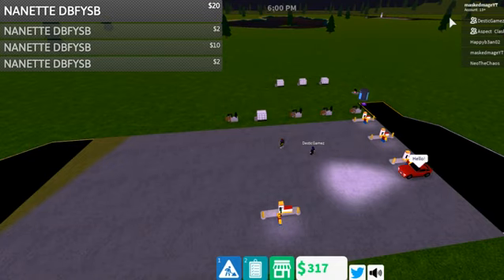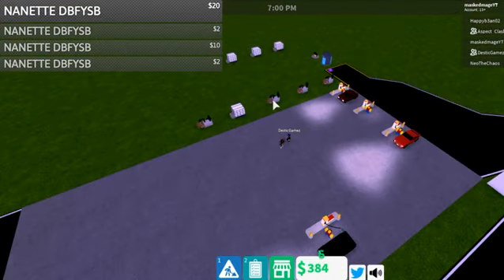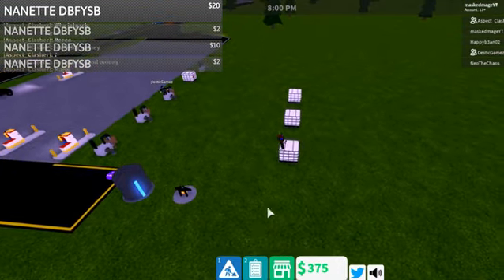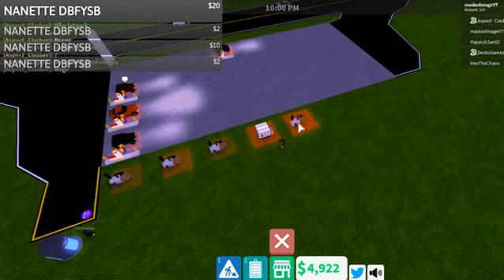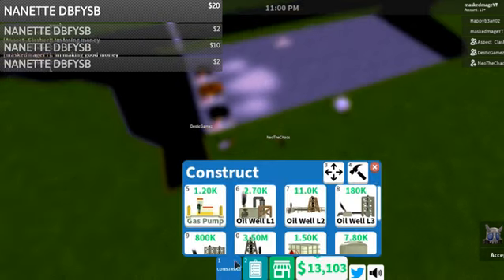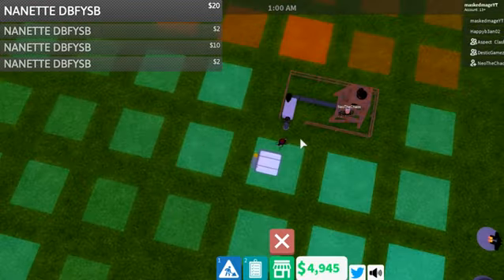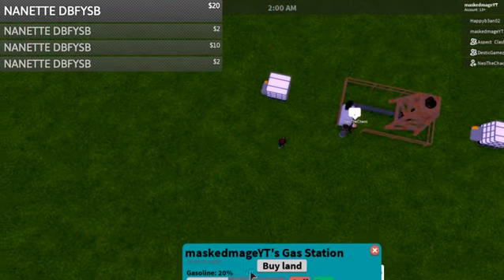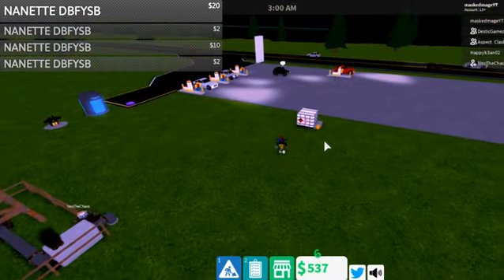Roblox gas station simulator how to make money (auto)